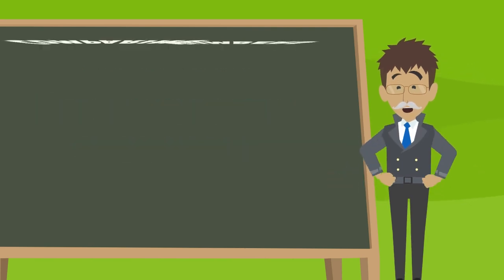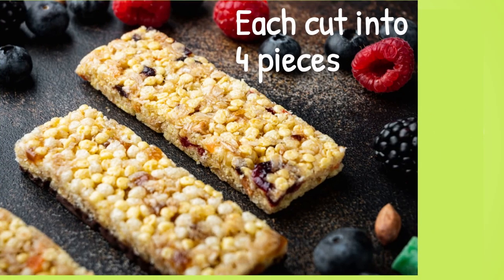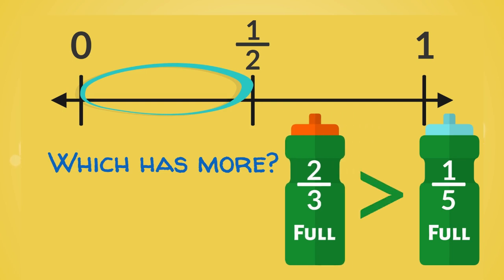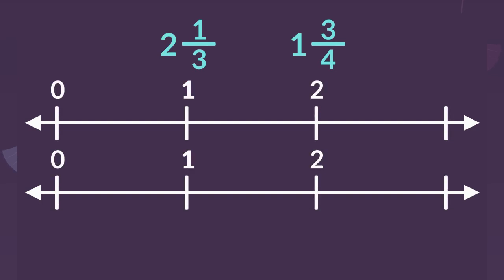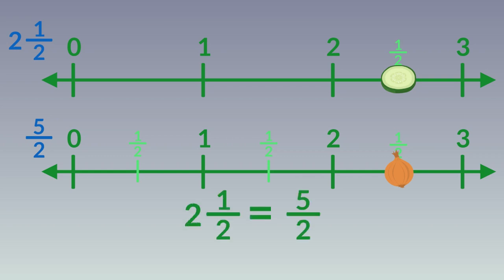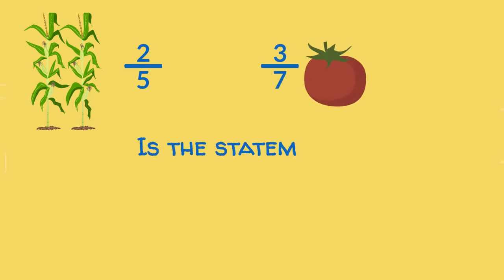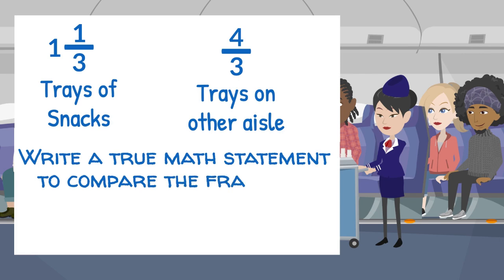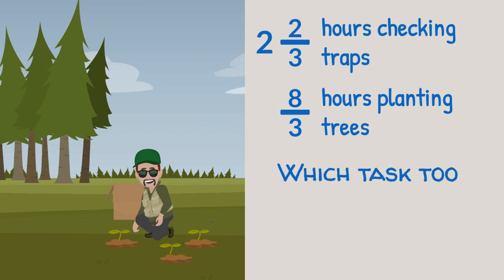Comparing Fractions Like A Pro (4th Grade Math Lesson using Models and Relationships | 4.NR.4)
Learn how to compare fractions step by step! Perfect for 4th grade math students and teachers using part-whole relationships and visual models.

In this fun and clear fractions lesson, Dr. Fuller’s Mathematical World breaks down how to compare fractions using real-world examples kids and adults understand. Teachers can use this comparing fractions video to help students master comparing unit fractions, fractions with like denominators, unlike denominators, and mixed numbers.  An algorithmic approach is also included when all else fails.

15 worked examples are included along with 14 practice problems.

✅ Topics Covered:
• Comparing fractions with the same denominator
• Comparing fractions with the same numerator
• Using visual models and number lines
• Using benchmark fractions
• Finding common denominators (algorithmic comparison)

This 4th grade math lesson supports fractions standards in most curriculum frameworks and is great for in-class instruction, homeschooling parents, 4th grade students, and anyone who wants to build confidence comparing fractions!

Use this video in your classroom to overview or review comparing fractions. Or use it as part of a digital lesson plan. The content within the video is designed for students in grades 4 and up with a basic understanding of fractions (numerator vs denominator, part-whole relationships, modeling fractions).

Video Index
0:00 – Introduction
0:21 – Comparing Numbers
1:33 – Comparing Unit Fractions
2:33 – When Fractions have the same Denominator
3:40 – When Fractions have the same Numerator
4:33 – Using Benchmark Fractions
5:37 – Using Diagrams and Number Lines
9:35 – Using an Algorithm – Finding Common Denominators
12:32 – Problem 1
13:11 – Problem 2
13:28 – Problem 3
13:43 – Problem 4
13:59 – Problem 5
14:10 – Problem 6
14:20 – Problem 7
14:30 – Problem 8
14:42 – Problem 9
14:53 – Problem 10
15:04 – Problem 11
15:16 – Problem 12
15:28 – Problem 13
15:40 – Problem 14

4.NR.4: Solve real-life problems involving addition, subtraction, equivalence, and comparison of fractions with denominators of 2, 3, 4, 5, 6, 8, 10, 12, and 100 using part-whole strategies and visual models.

Unit 4, after the fifth lesson (though the algorithmic method is not included in Georgia standards)

Hi there! This video and others in the Dr. Fuller’s Mathematical World series are designed to include real-world, complex problems that require thinking and multiple steps to solve. Today, a shift is occurring in mathematics classrooms across the US to encourage problem-solving. I create videos to help teachers increase complex problem-solving opportunities in their classrooms and help students become better problem solvers. The mathematics targets middle-grades through traditional Algebra I students. Come explore a world of mathematics in Dr. Fuller’s Mathematical World, where learning meets success, one little problem at a time.

NEW!  Each collection includes at least a PDF and Word editable script, pause points, and solutions!!  Check it out now